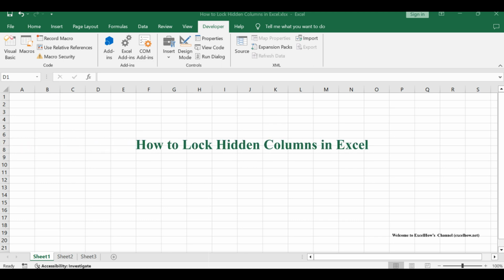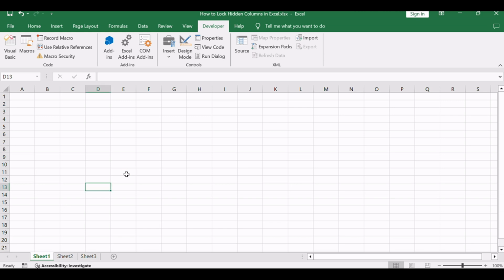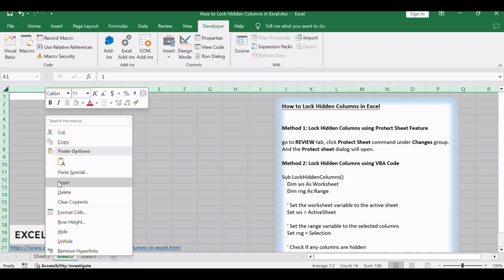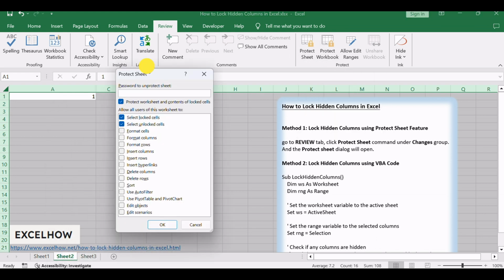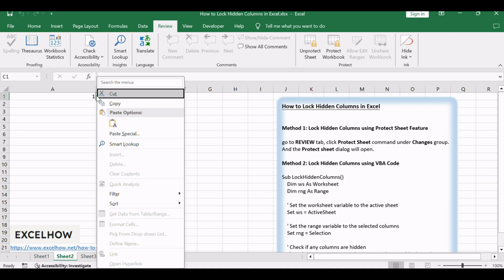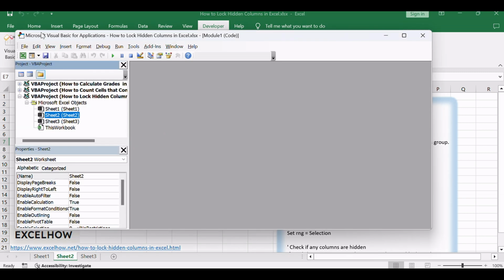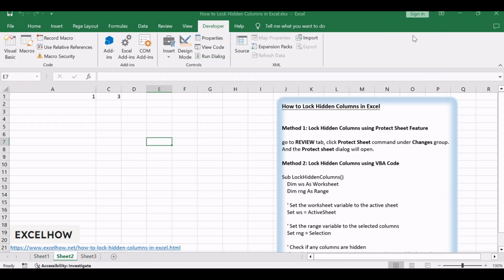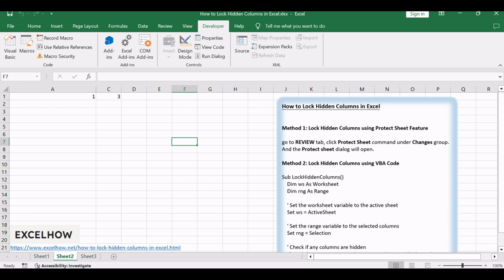How to Lock Hidden Columns in Excel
You can read more about it here: You can read more about it

This Excel video tutorial where we'll delve into the intricacies of securing your data. In this guide, we'll explore two methods to lock hidden columns: utilizing Excel's built-in Protect Sheet feature and employing the power of a VBA Macro.

Time Stamps
00:00:20 Method 1: Lock Hidden Columns using Protect Sheet Feature
00:01:57 Method 2: Lock Hidden Columns using VBA Code